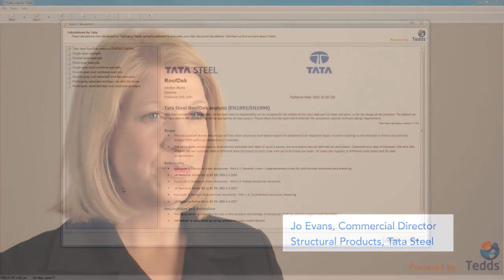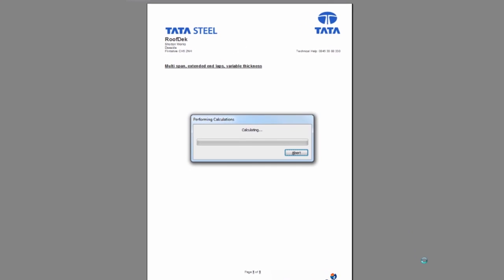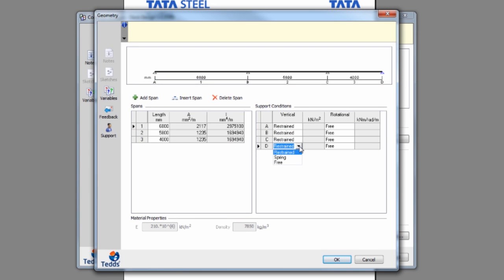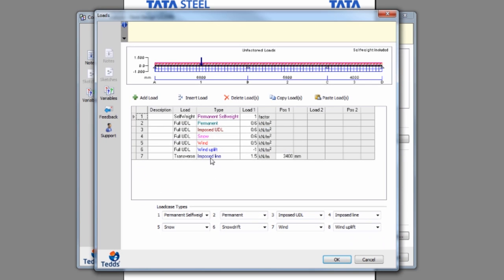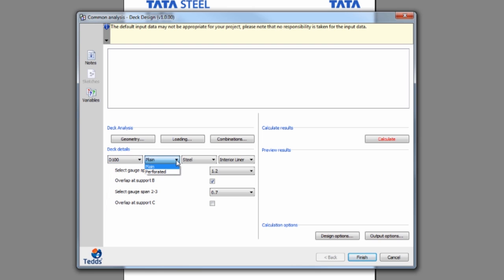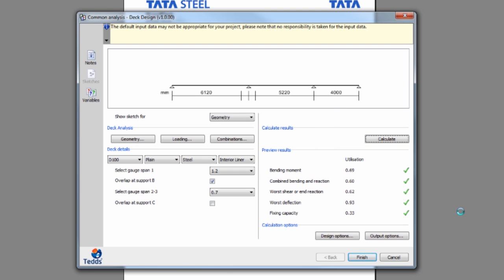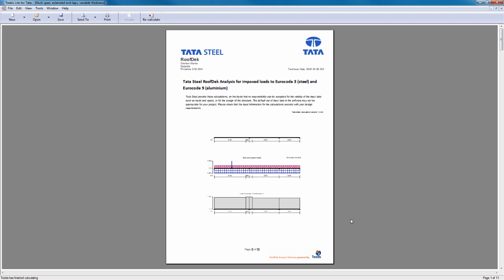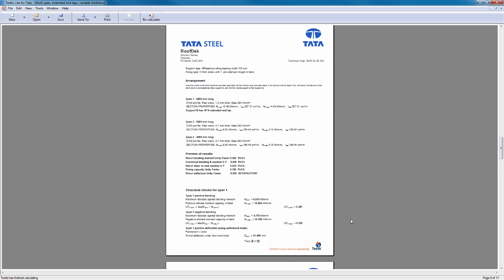Introduction to RoofDek Analysis Software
RoofDek Analysis Software is produced by Tata Steel and powered by Tedds, a product of CSC